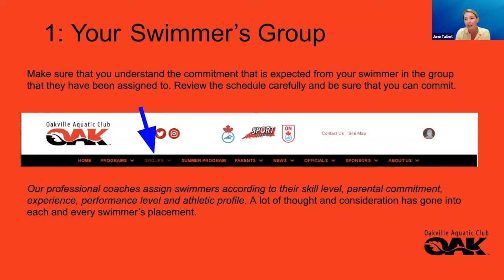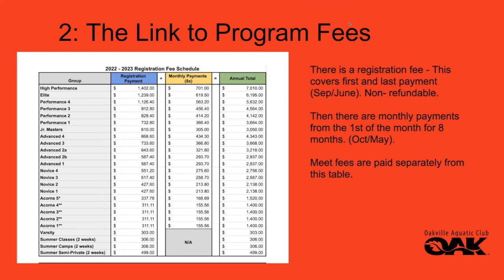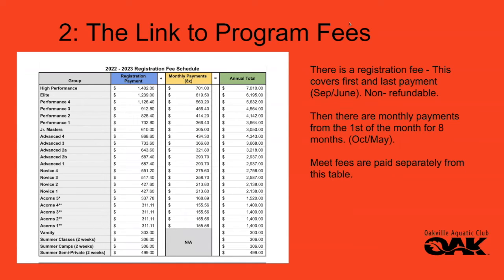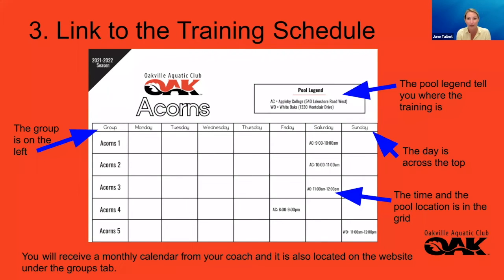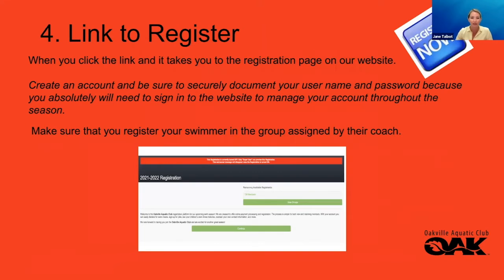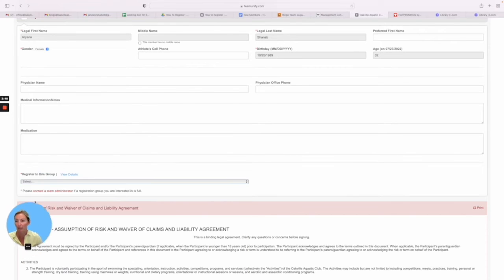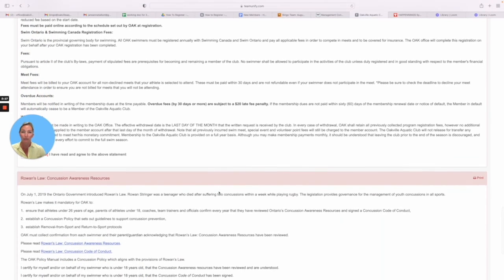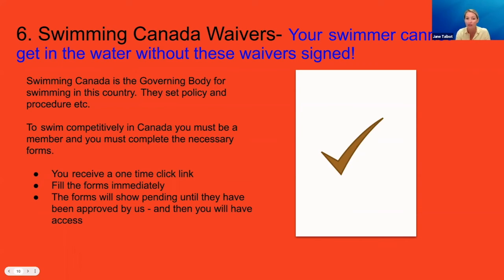Understanding OAK - How To Register Your Swimmer